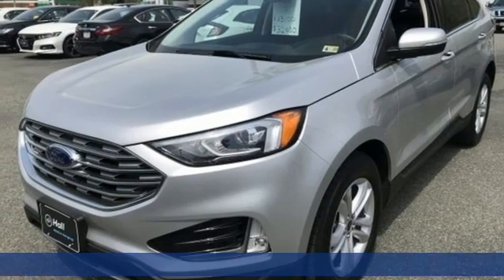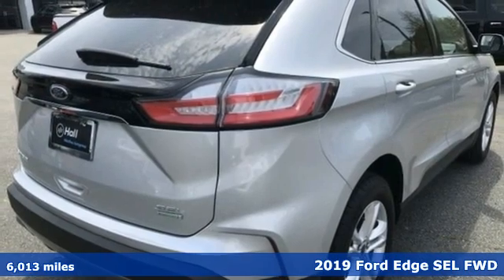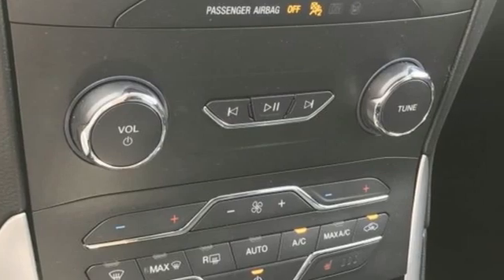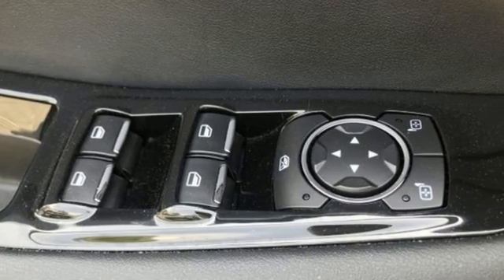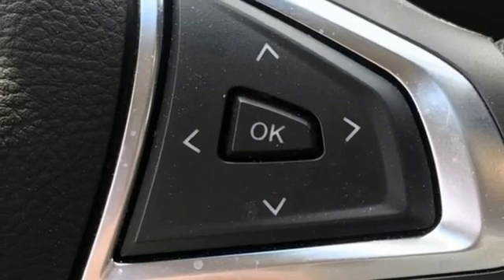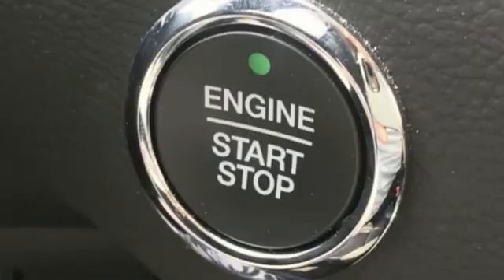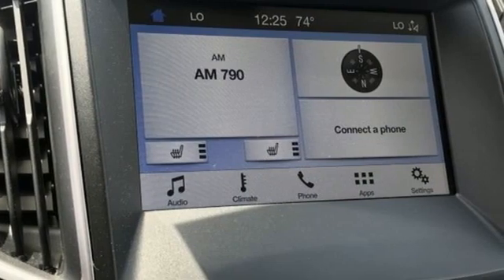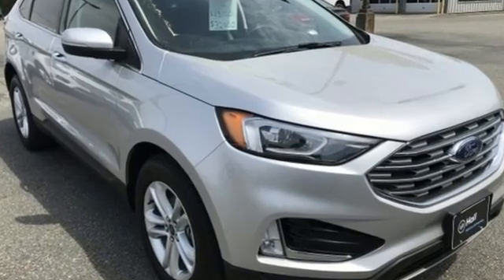Used 2019 Ford Edge Newport News VA Hampton, VA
Year: 2019
Make: Ford
Model: Edge
Trim: SEL
Engine: EcoBoost 2.0L I4 GTDi DOHC Turbocharged VCT
Transmission: 8-Speed Automatic
Color: Silver
Interior: Ebony
Mileage: 6013
Stock #: 516008A
VIN: 2FMPK3J96KBB19983
Come take a look at this 2019 Ford Edge FWD SEL that comes in a beautiful Ingot Silver, and is accompanied by a Clean One Owner Carfax. That is just the tip of the iceberg when it comes to this 2019 Ford Edge as it comes well equipped with a range of safety and comfort features such as; Backup Camera, Bluetooth, Convenience Package, Leather Seats, Remote Start, Apple Car Play & Android Auto, Heated Seats, 110V/150W AC Power Outlet, 2 Driver Configurable 4.2" Color LCD Displays, ActiveX Seating Material Heated Bucket Seats, AppLink/Apple CarPlay and Android Auto, Auto High-beam Headlights, Automatic temperature control, Brake assist, Convenience Package, Delay-off headlights, Dual front impact airbags, Dual front side impact airbags, Electronic Stability Control, Emergency communication system: SYNC 3 911 Assist, Equipment Group 201A, Foot-Activated Hands-Free Liftgate, Four wheel independent suspension, Front dual zone A/C, Front fog lights, Knee airbag, LED Signature Daytime Running Lamps, Overhead airbag, Perimeter Alarm, Power driver seat, Power passenger seat, Premium 9 Speaker Audio System, Rain sensing wipers, Rear Parking Sensors, Remote Start System, Split folding rear seat, Steering wheel mounted audio controls, SYNC 3 Communications & Entertainment System, Telescoping steering wheel, Tilt steering wheel, Universal Garage Door Opener (UGDO), Wheels: 18" Sparkle Silver-Painted Aluminum, Wireless Charging Pad. CARFAX One-Owner. Clean CARFAX. 8-Speed Automatic EcoBoost 2.0L I4 GTDi DOHC Turbocharged VCT Odometer is 20839 miles below market average! Priced below KBB Fair Purchase Price!brbrRecent Arrival! 22/29 City/Highway MPGbrbrbr*Every Internet Price includes current applicable dealer discounts. Your additional costs are sales tax, tag and title fees for the state in which the vehicle will be registered, any dealer-installed options (if applicable) and a dealer processing fee ($799 Virginia & North Carolina). Prices are subject to change, and prior sales are excluded. While every reasonable effort is made to ensure the accuracy of this information, we are not responsible for any errors or omissions contained on these pages. Please verify any information in question with the dealer.

Address:
12896 Jefferson Ave